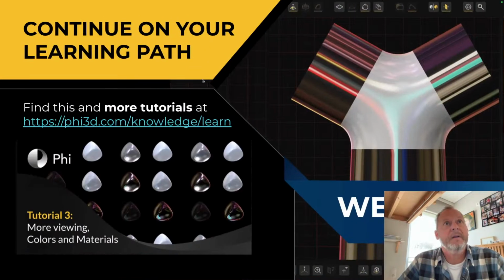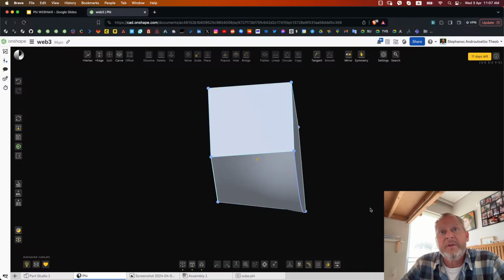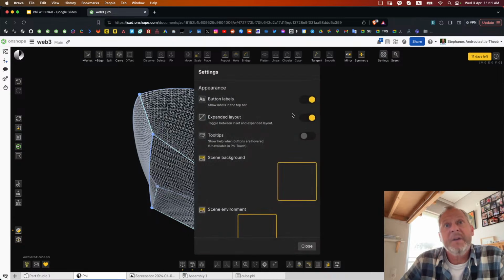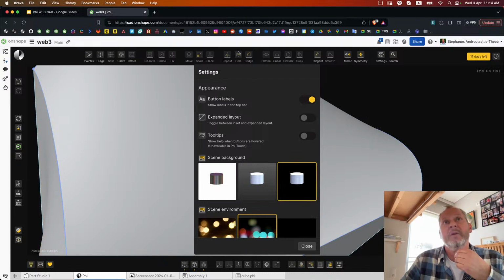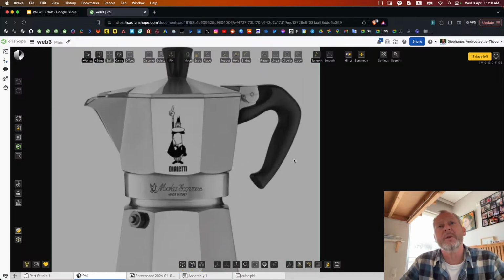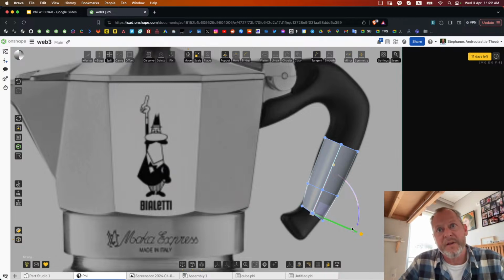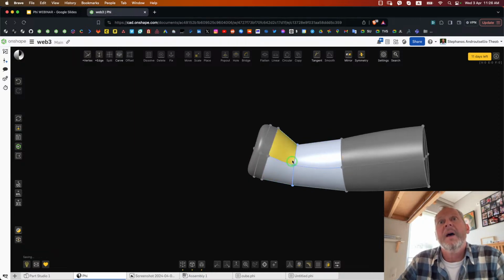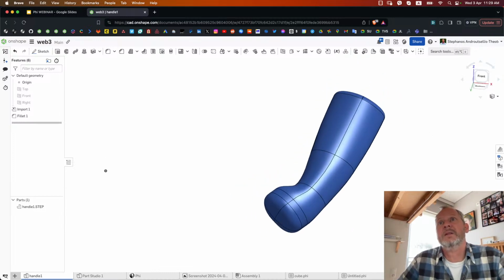Phi Webinar #3: Colors and appearance